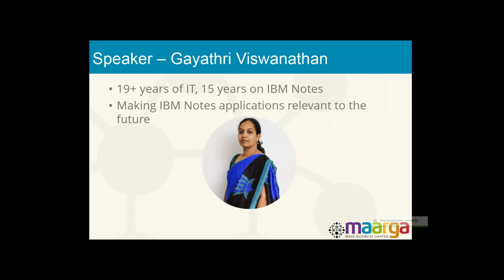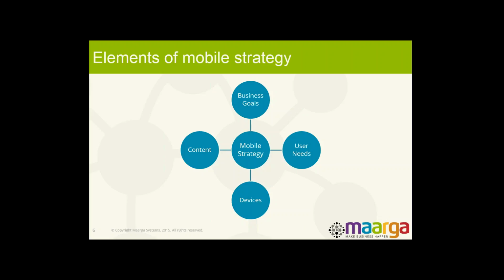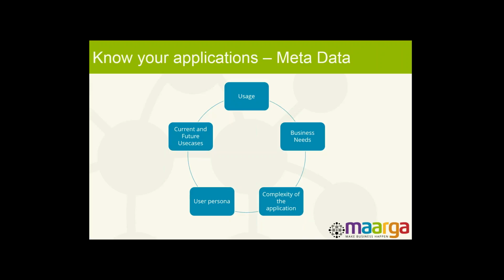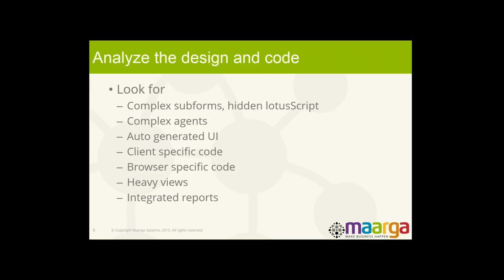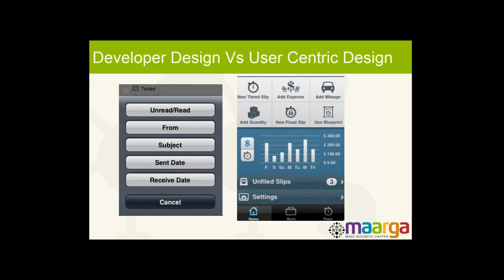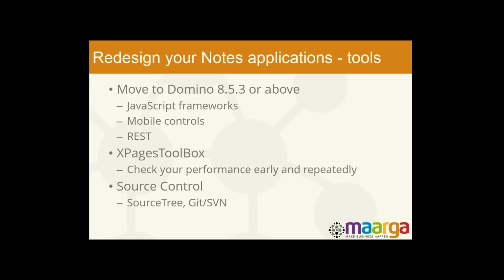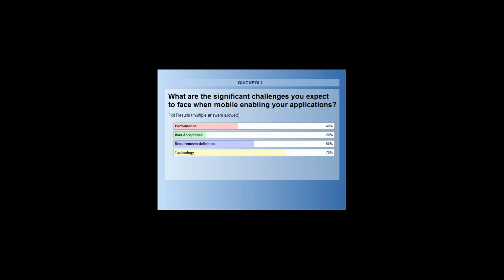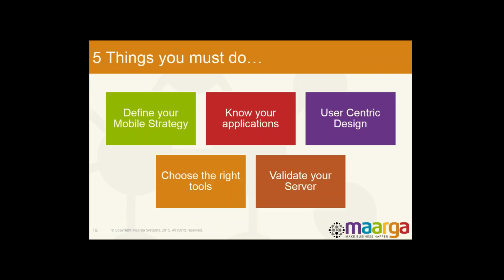Make Your Notes Applications Mobile Ready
Are your applications cloud ready? Maarga can help you identify your requirements and review your current standards.

Maximise ROI with IBM Notes Modernisation, IBM® Smartcloud, Lotus Notes support and Domino administrator services @ Maarga.